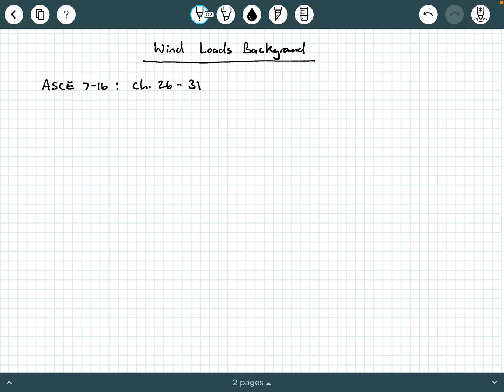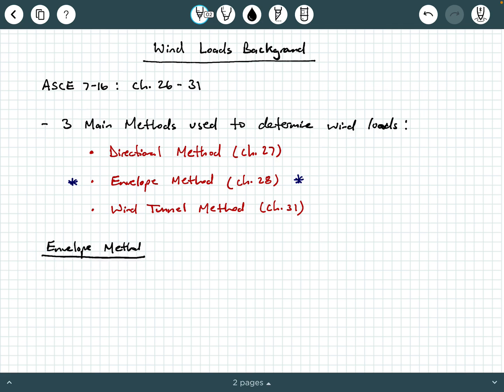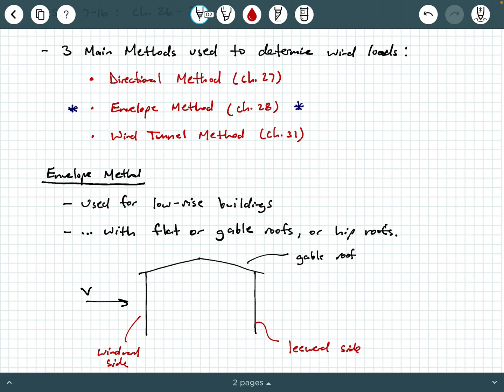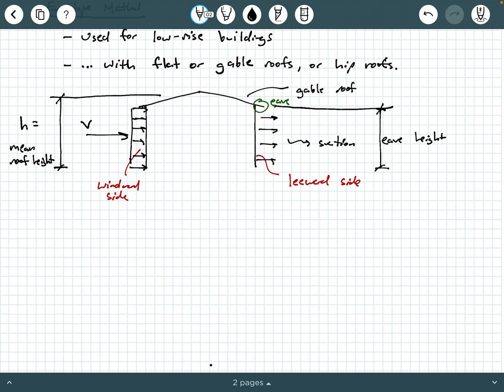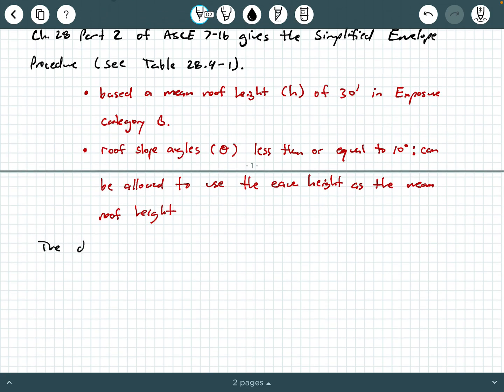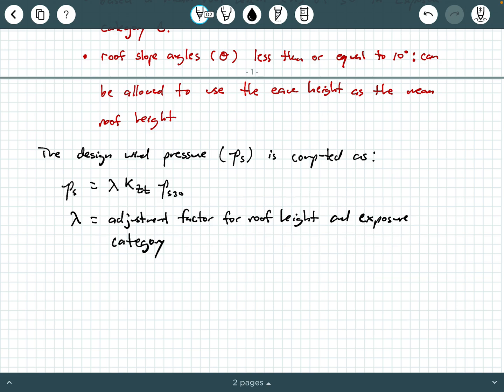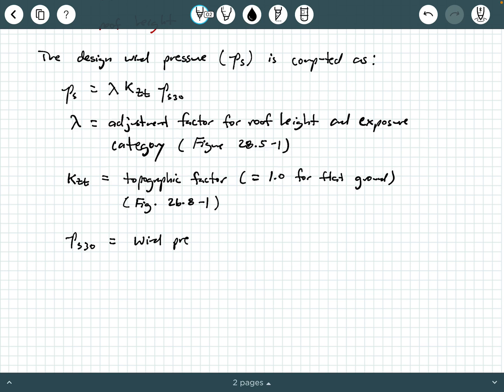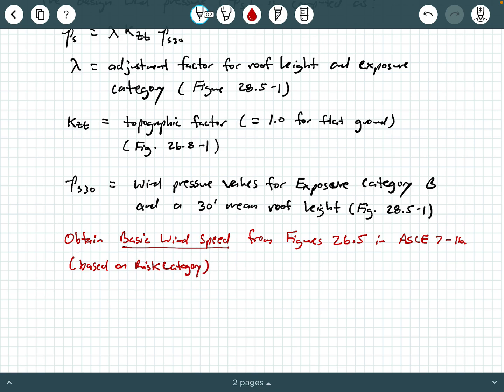Structural Analysis - Video 16: Wind Load Introduction (Ref. ASCE 7-16)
In this video we provide an introduction to wind loads acting on structures, with particular attention to Ch. 28 of ASCE 7-16 (Envelope Procedure).